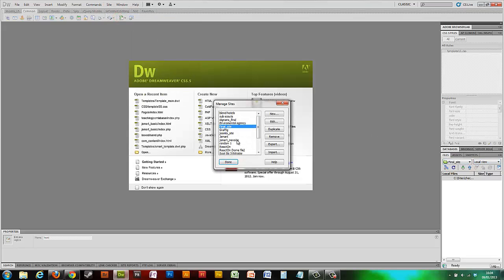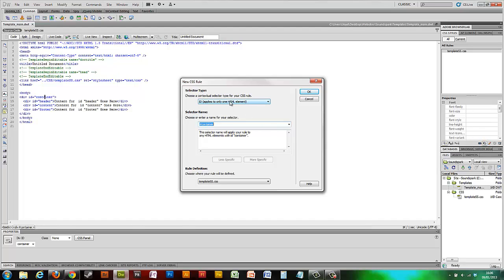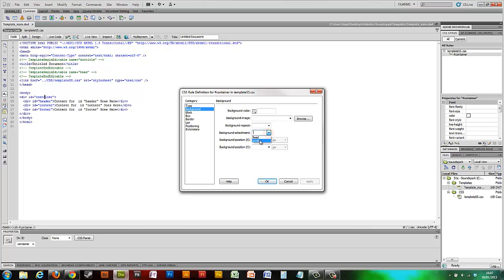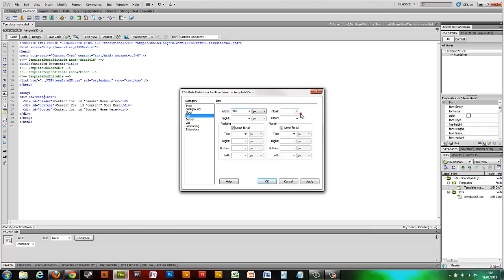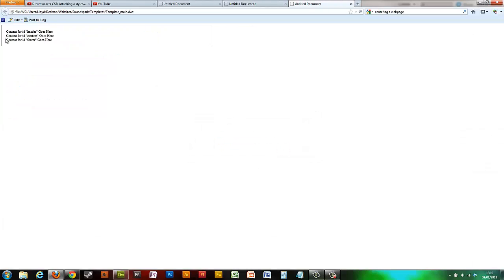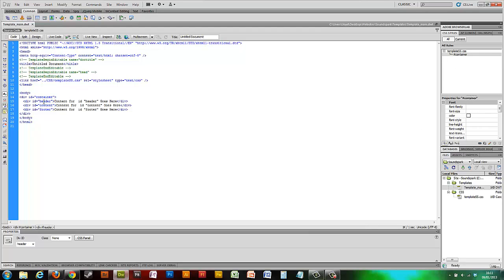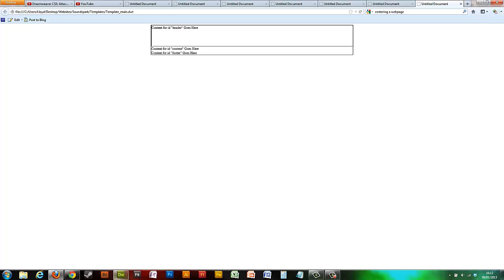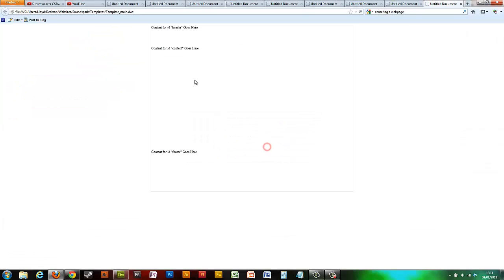Dreamweaver CS5: Styling a div - Reacton tutorials DW006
Quick and straightforward video showing you how to style any divs you may have initially for positioning.

Thanks for anyone who whatched and although still under development feel free to have a browse through my website and leave any feed back either via the comments below or through the contact page on the site itself.